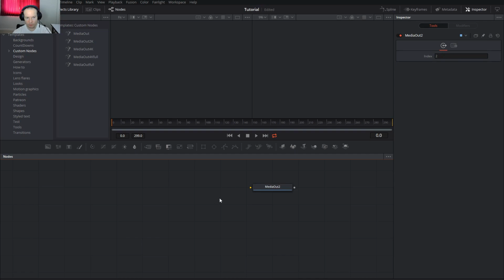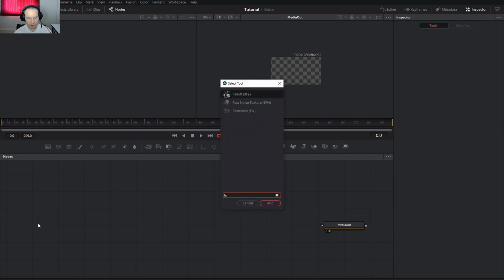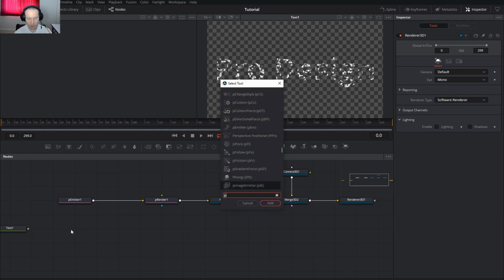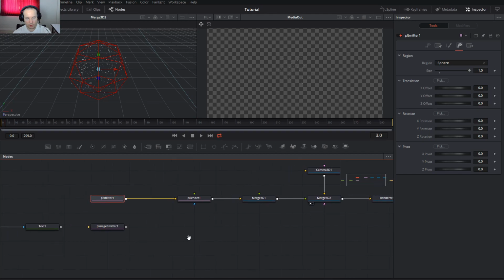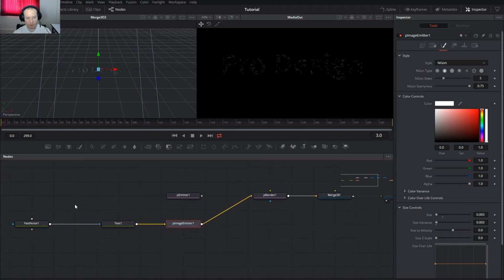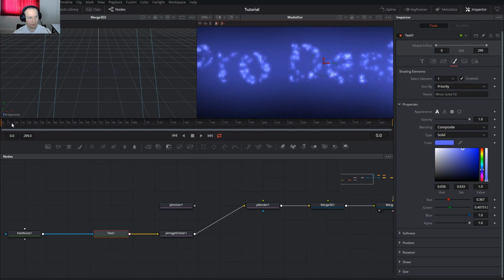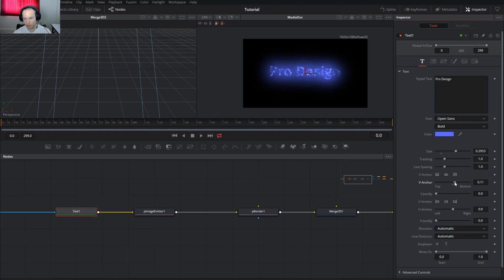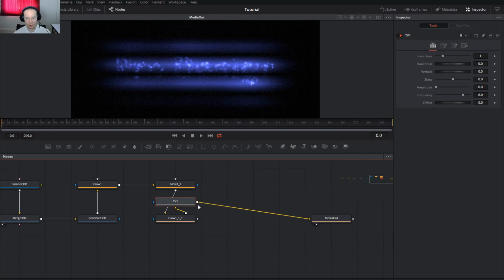0091 Davinci Resolve Tutorial for Fusion Dive Deeper Into Particles, Advance Tutorial